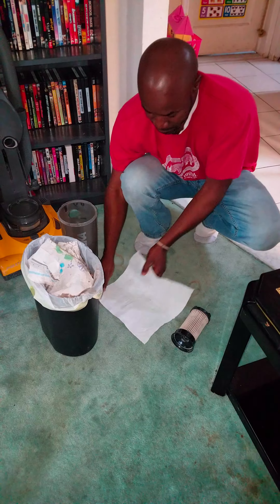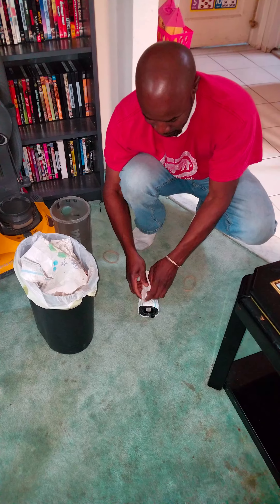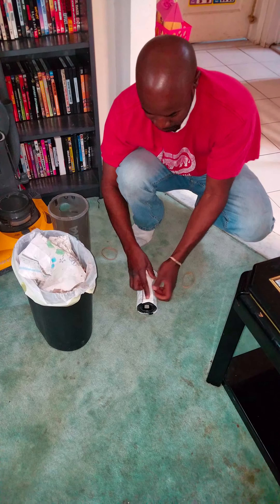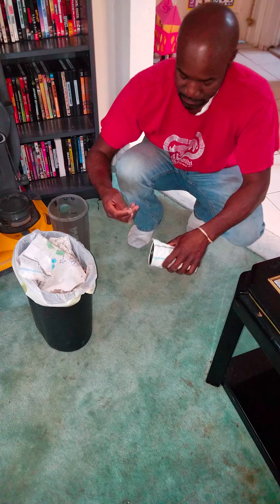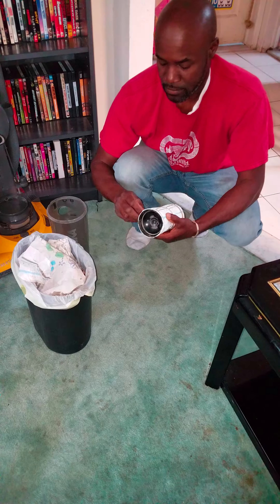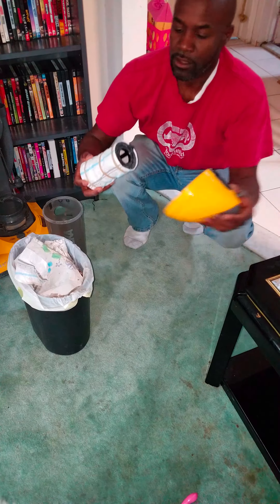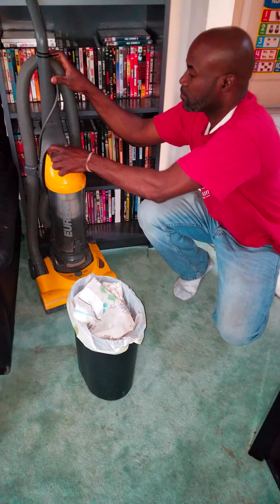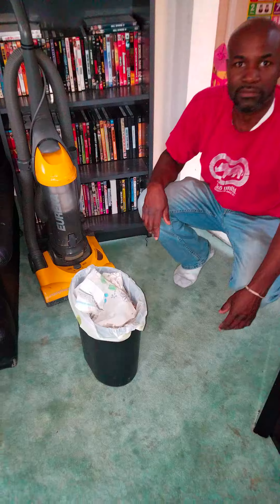Vacuum filter saver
never buy another vacuum filter.  wrap filter with paper towel.